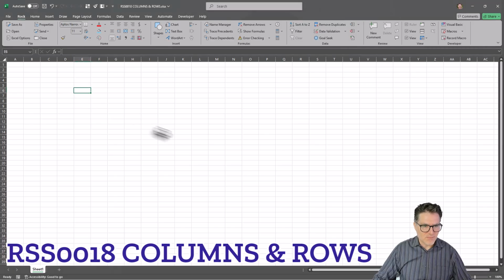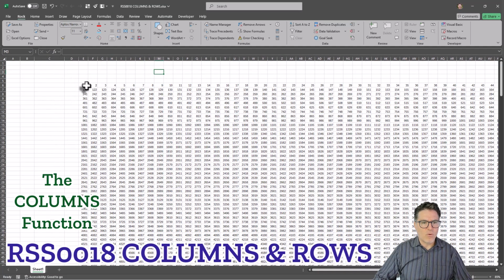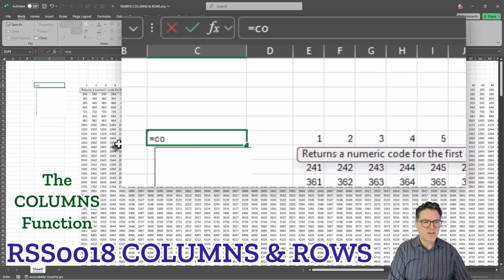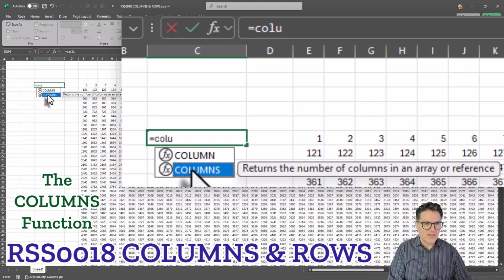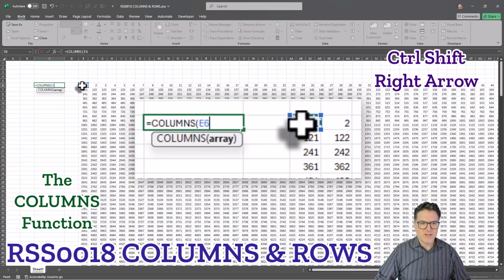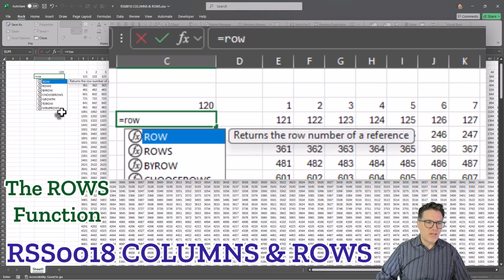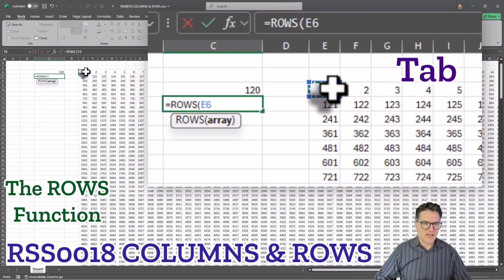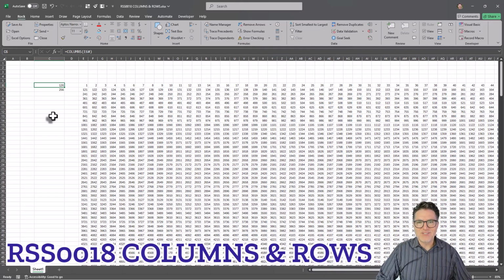RSS0018 COLUMNS & ROWS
Learn how to count the Columns and/or Rows in an Array. The COLUMNS function brings back the number of columns, whereas the COLUMN function returns the column number of a reference. Similarly, The ROWS function brings back the number of rows, whereas the ROW function returns the row number of a reference.